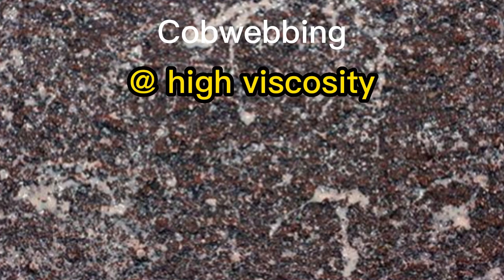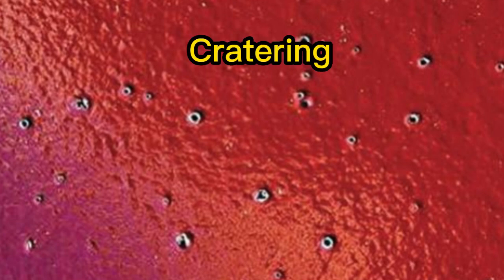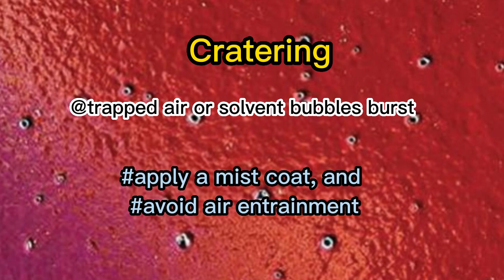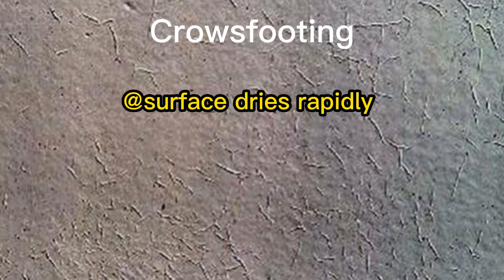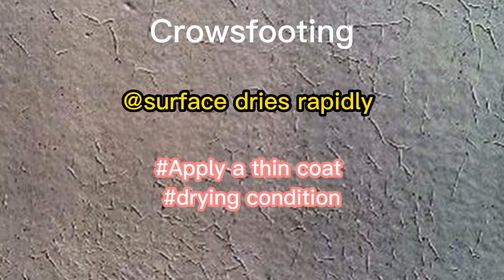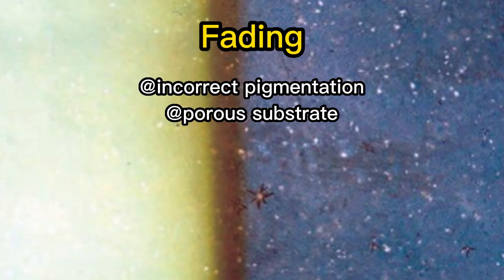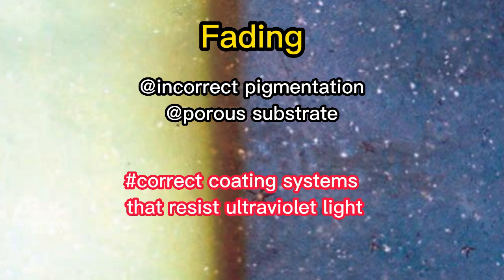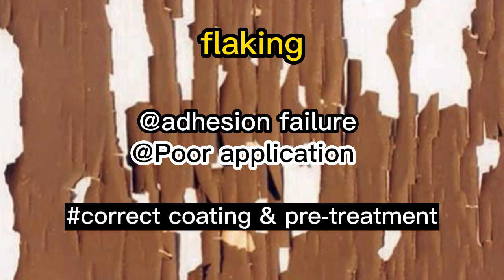Paint defects and prevention Part 3 Explanation Paint and coating defects identification & solution